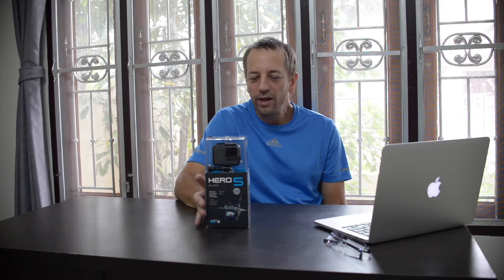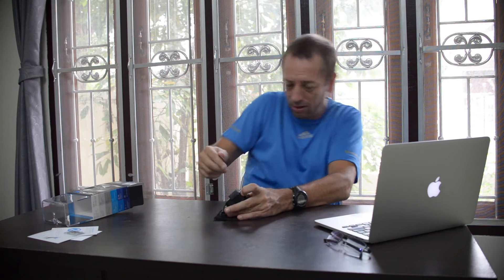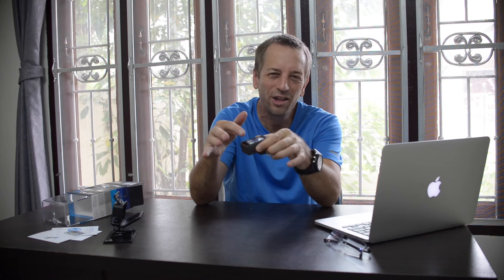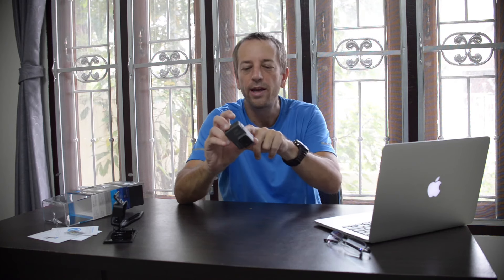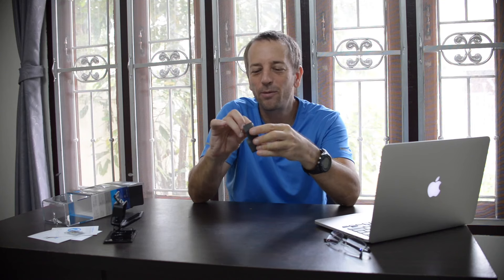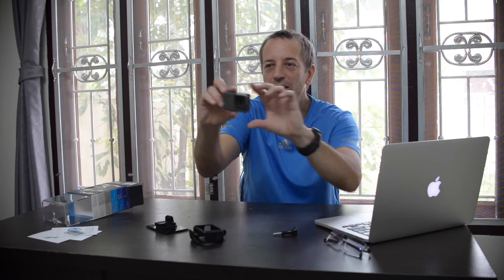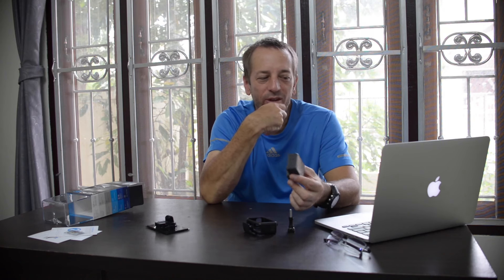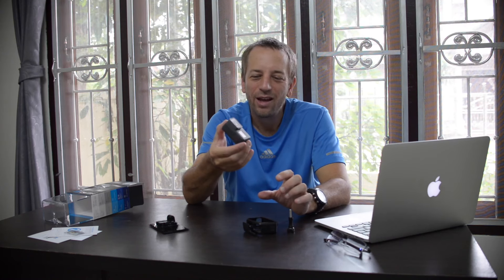GoPro Hero 5 Black - 22 PROS and CONS! | DialedTech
The GoPro Hero 5 Black ] is the latest GPS enabled video camera to come from GoPro. There are many improvements to this iteration, including what I think is the coolest feature - Voice Commands!

If you are thinking about picking up one of these amazing cameras, have a listen to this review and see if you're swayed on way or the other.

Price is very good now for this 4K video waterproof video camera

GOPRO HERO 5 BLACK - PROs

4:22 - Review Starts - once I get inside the INSANELY tight case.
4:30 - #1 - Waterproof Already
5:06 - #2 - Grippy Rubber Case
5:43 - #3 - Smooth, Ergonomic, Nicely Made, Premium Build
6:06 - #4 - Excellent Voice Activated Commands
7:17 - #5 - Built In GPS
7:43 - #6 - Responsive Touch Screen
8:48 - #7 - Record Button Obvious, Responsive, and Alerts are Great
10:52 - #8 - Wide Range of Resolutions and Field of Views (FOVs)
12:25  - #9 - High Quality Coating on Lens
13:23 - #10 - Swappable Battery - Not Soldered In
14:30 - #11 - Low Light Improved
15:26 - #12 - Compatible with Accessories
16:09 - #13 - Video Stabilization Works Well
17:25 - #14 - Functional Wind Noise Reduction

GOPRO HERO 5 BLACK - CONs

19:12 - #1 - Old Batteries Incompatible
19:50 - #2 - Weak Batteries (90-120 mins??) Come on...
20:36 - #3 - Touch Screen Imperfection
21:11 - #4 - Battery Draining Screen - too much for the weak battery
21:41 - #5 - Voice Commands Not Perfect
22:41 - #6 - SUPER Long Time to Charge Battery
23:28 - #7 - Smart Phone Connection Gimmick
24:33 - #8 - GoPro Apps Not Amazing

25:11 - SHOULD YOU BUY THE GOPRO HERO 5 BLACK?

26:34 - BOTTOM LINE?

26:52 - FUNNY STUFF...

✓ 50,000,000+ Views on our Channels!

"Trap Intro" music licensed from COSMONKEY at Envato 10/21/2016. Music Standard License.